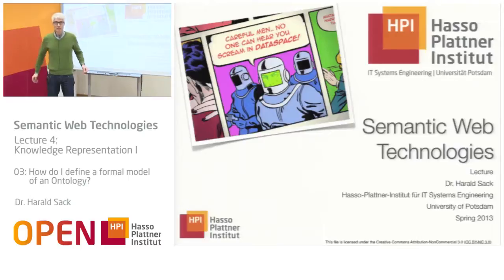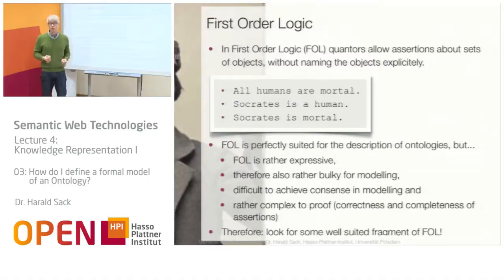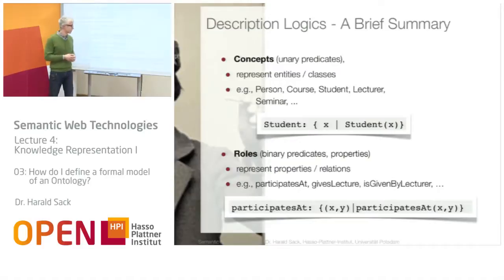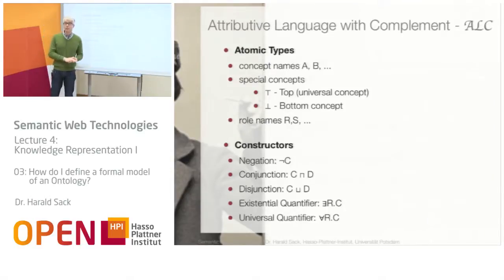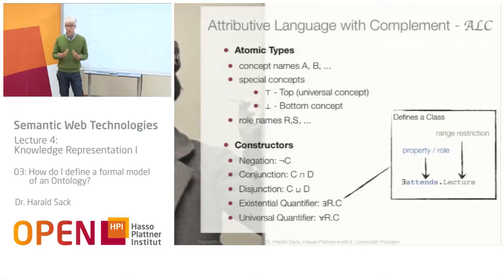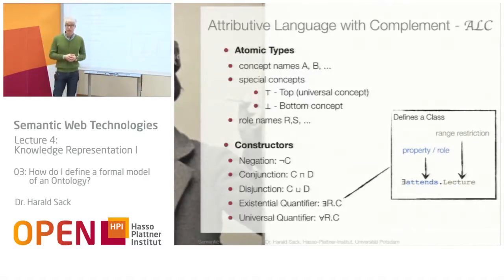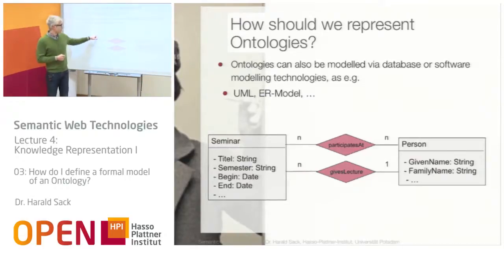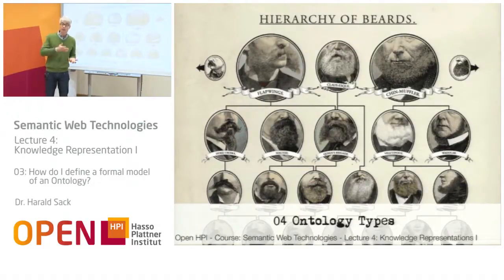04 - 03 How Do I Define a Formal Model of an Ontology